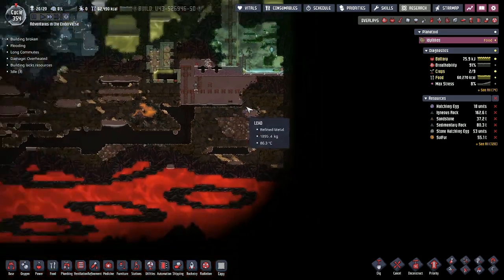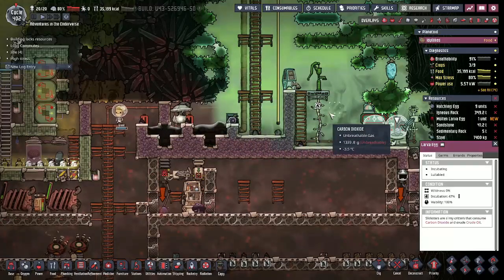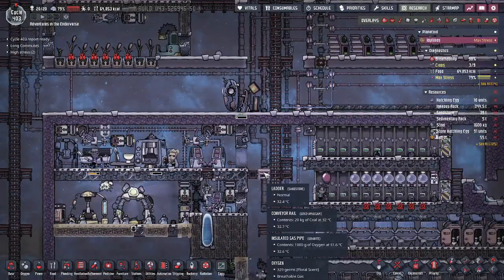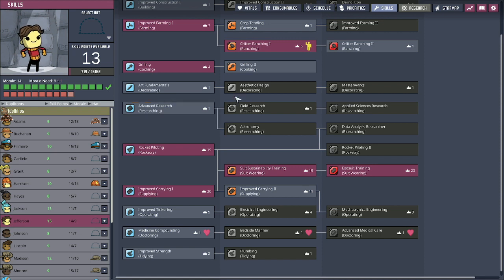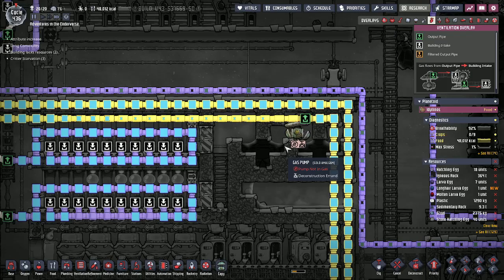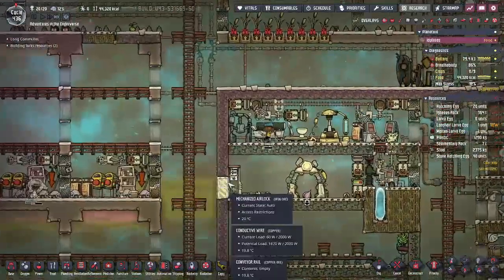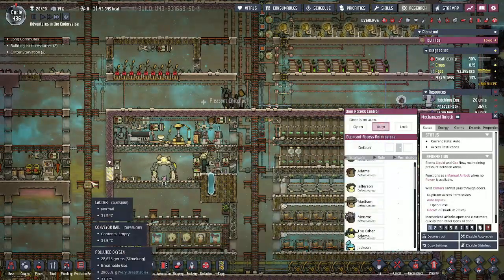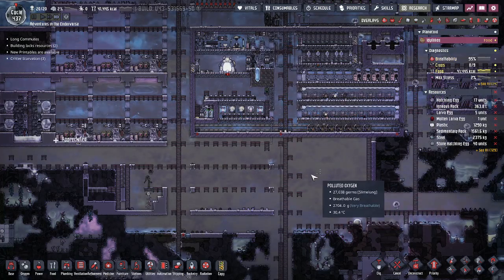Oil, Steel, Plastic and Slicksters | 5 | ONI Redux | All Achievements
Breaking into the oil biome, we want the oil to make steel and plastics.  At the same time, we are going to start a slickster farm that should handle all of our carbon-dioxide needs for the future and provide some supplemental food.